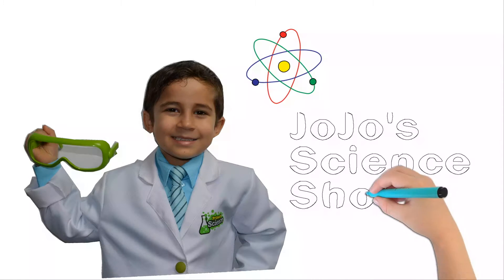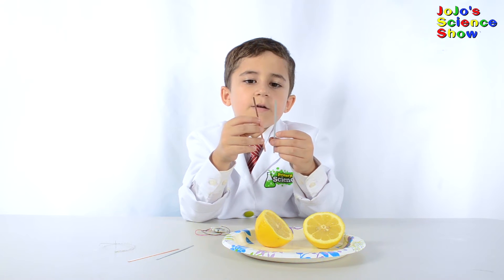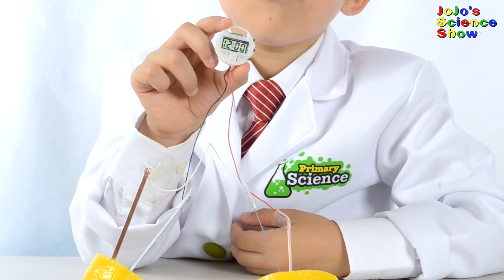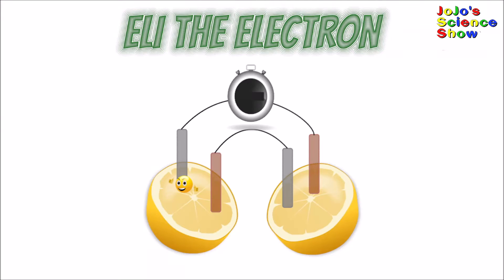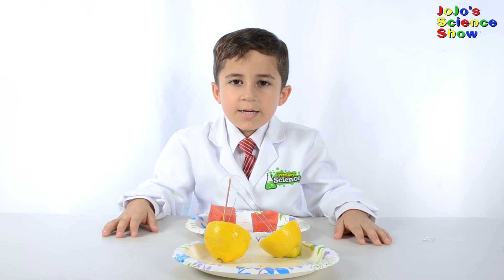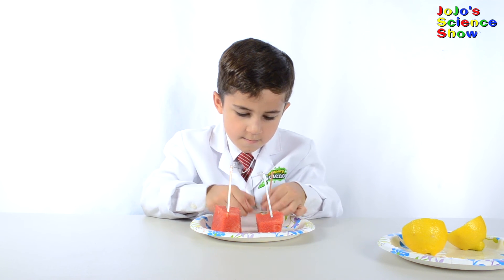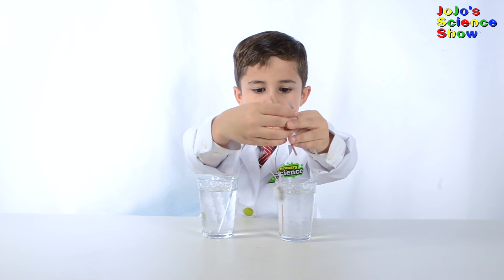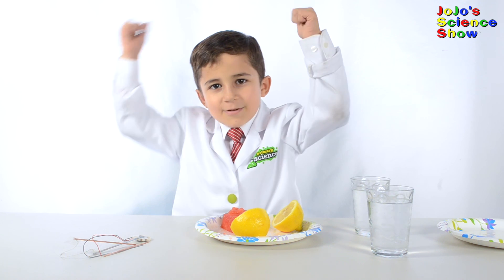Lemon clock watermelon and salt water battery experiments for kids | Kid Science episode 27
In this kid science episode, we show how to build your own battery and use it power a small clock. We show how a galvanic cell works. We build a lemon clock, watermelon clock and a salt water clock and compile these 3 experiments.

The zinc and copper have a different affinity for electrons and accept or release electrons into the lemon and the lemon provides electrolytes which carry charge and the electrons.

Real science by a real kid.